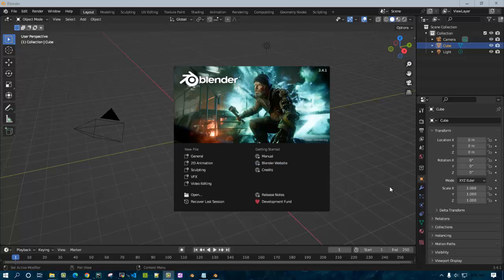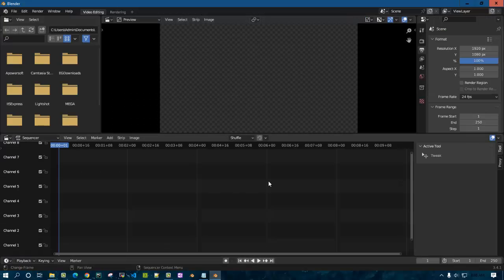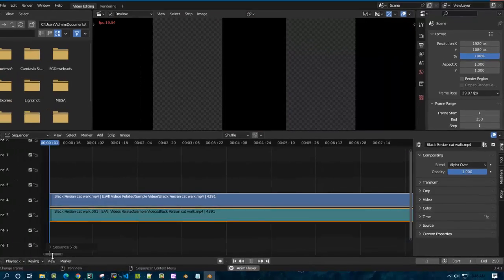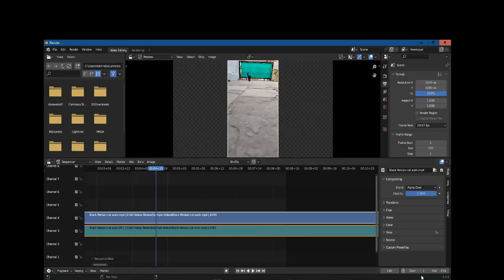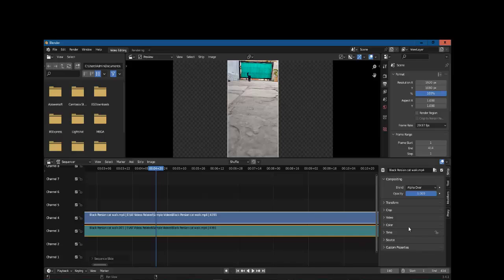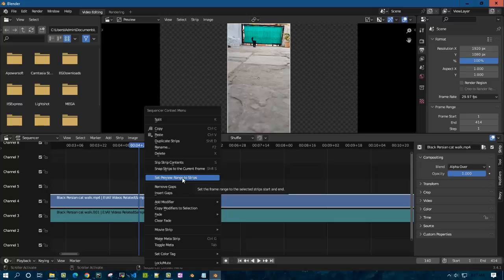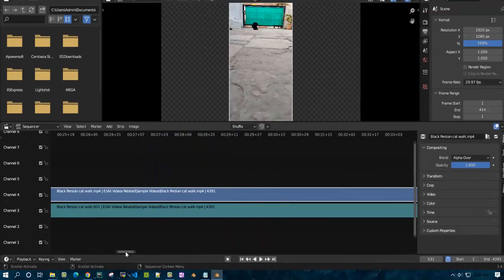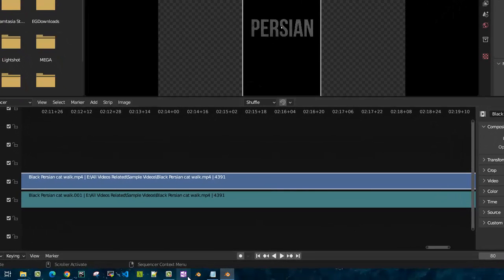why blender only playing 8 seconds video FIXED/SOLVED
In This video you will get to know how to fix blender playing only 8 seconds or 250 frames video.

Blender is a Free and Open Source software. It is a public project hosted on blender.org, licensed as GNU GPL, owned by its contributors.

why blender only playing 8 seconds?
It's probably set at the default 250 frames. Change this to whatever the loaded video is in length. If you're not sure, put in 1,000 and see what happens. Re-select the 3D window (Bottom left icon) and choose "3D Window again), then ALT-A to make it play.